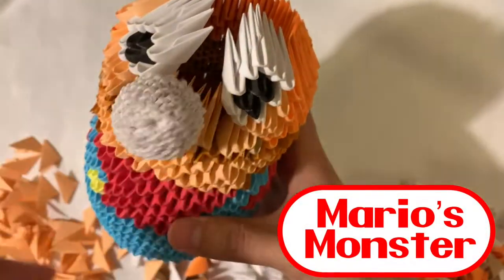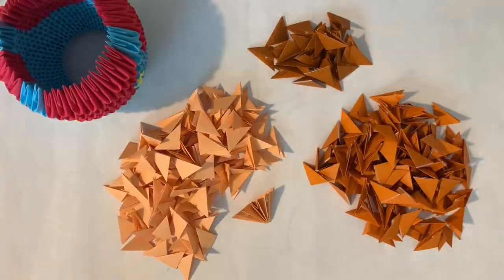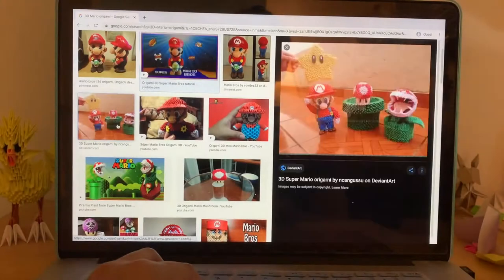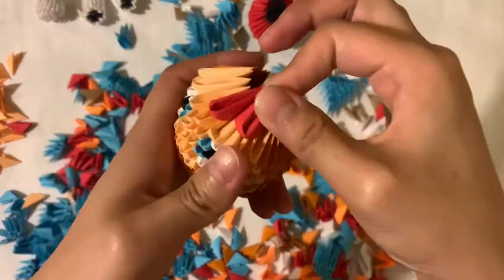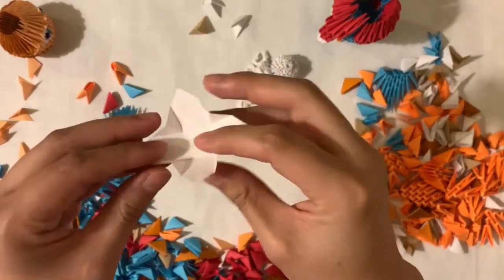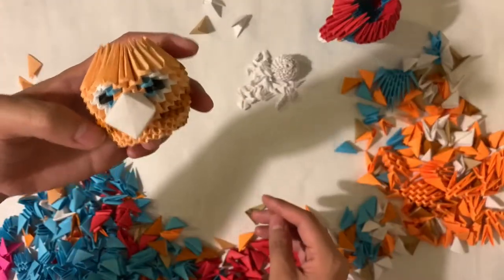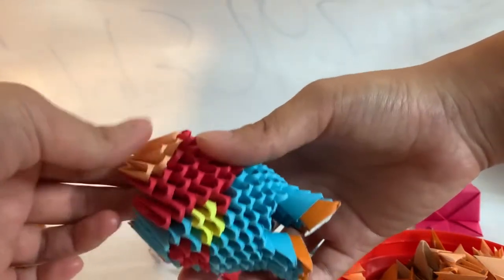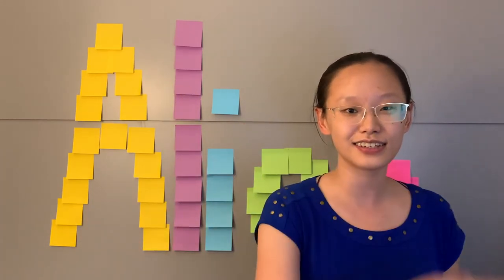Paper Mario: The Origami Mario and a 3D Golden Adventure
"What could possibly go wrong as Origami Alice attempts her first major 3D origami golden venture design?" Is exactly the type of confidence I had as I started this model. I learned so much on this adventure, and will be trying out my new skills on other models soon!

Come chat with the community on Discord! (And get a glimpse of my origami projects in the works!)